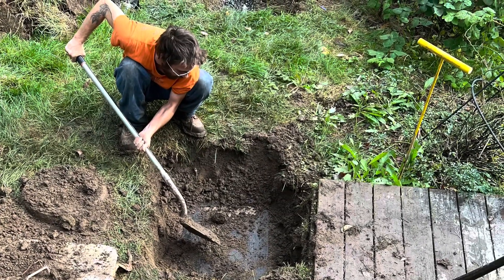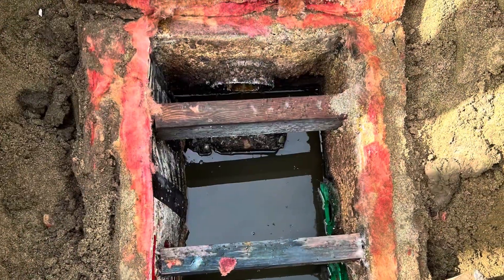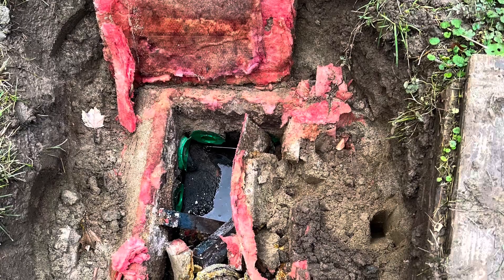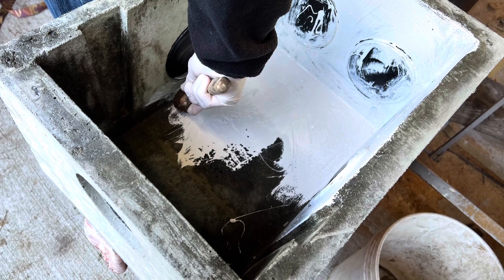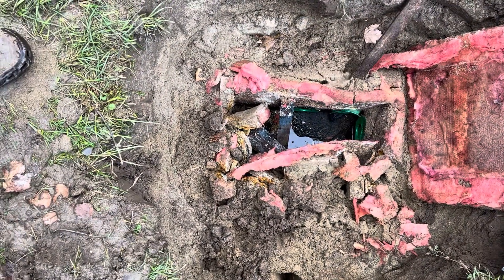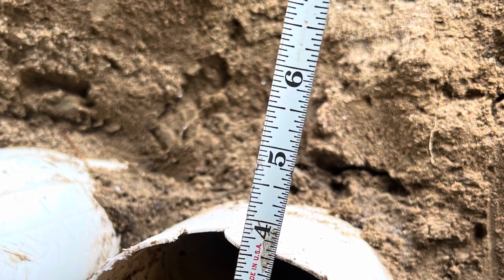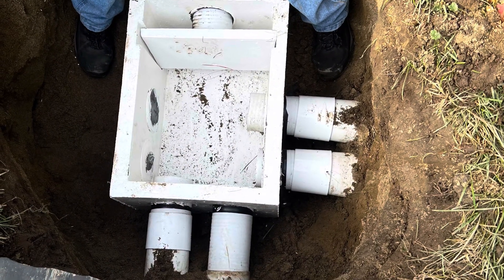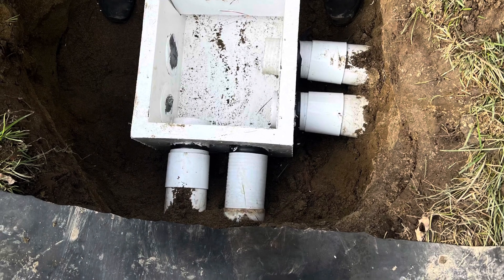Septic System Repair - Replace D-box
This video is a brief synopsis of how to replace a distribution box in your residential waste water treatment system.

I noticed the grass was greener than the rest of our lawn in the area of the distribution box. This told me there was a leak in the distribution box, so I investigated.  Sure enough,  when we dug it up we saw that the distribution box was disintegrating so it had to be replaced. About five years prior,  we had replaced the D-box top which had deteriorated and cracked, so the need to replace was not a surprise.  The D-box was 24 years old.

Septic system wastewater (effluent) can be detrimental to concrete, particularly poorer quality concrete.  This is why it is not uncommon to see concrete baffles failing in septic tanks, which can lead to leachfield failure and emptying of your wallet  (See my other video about septic tank concrete baffle inspection and repair).

Darren Tracy P.E. is a New York State Licensed Professional Engineer with experience designing and installing septic systems.